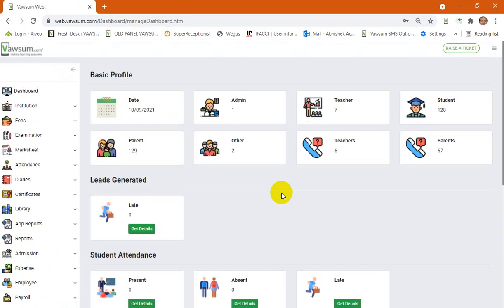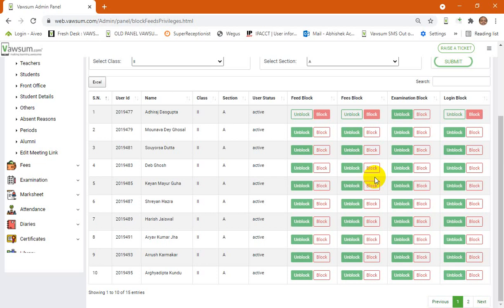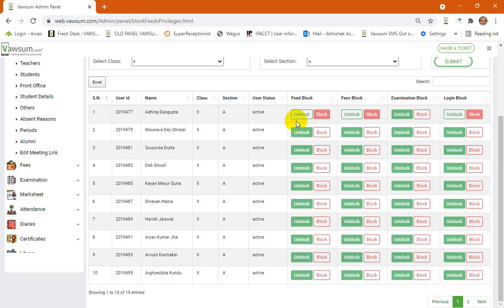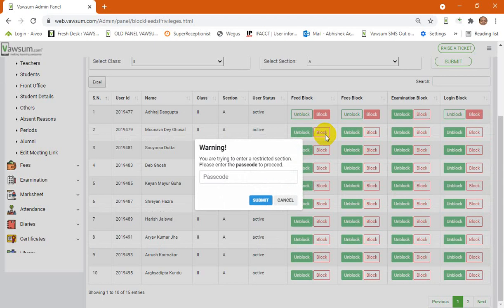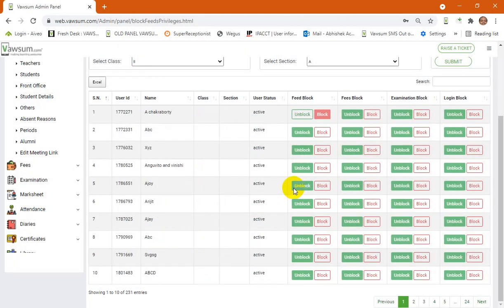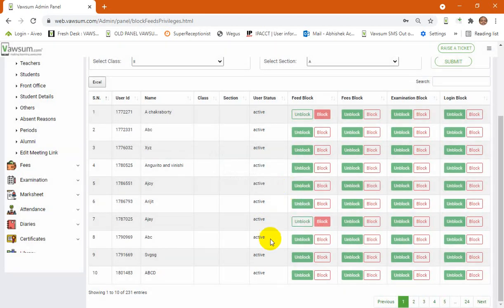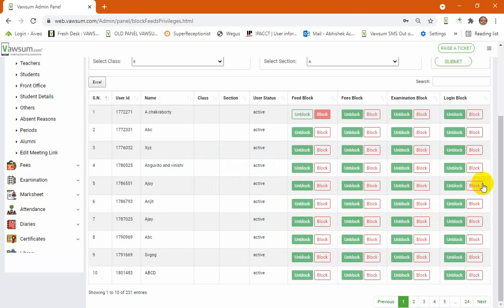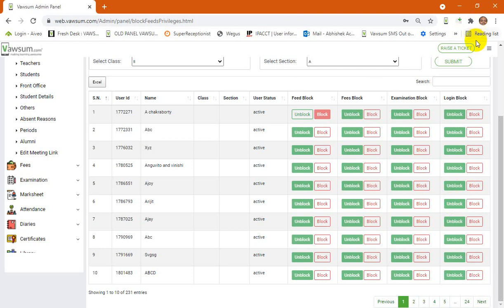How to Restrict Feed View Access for Students